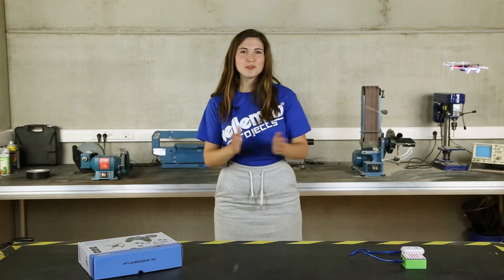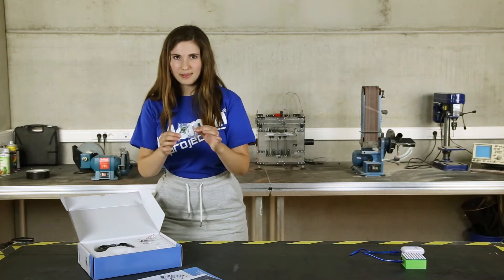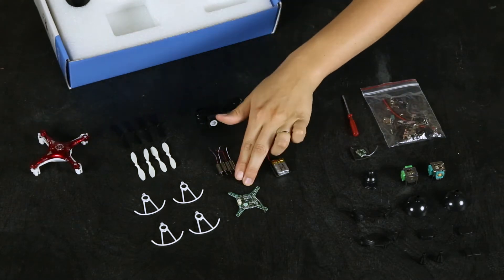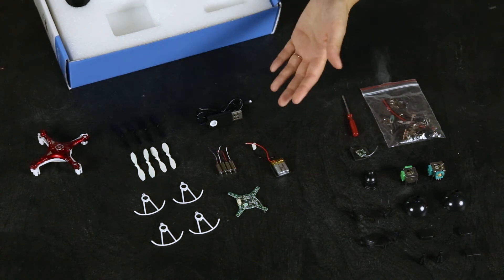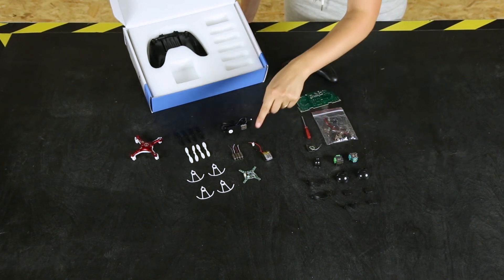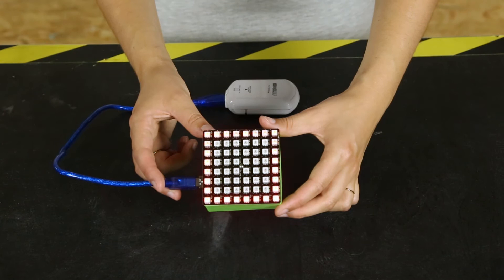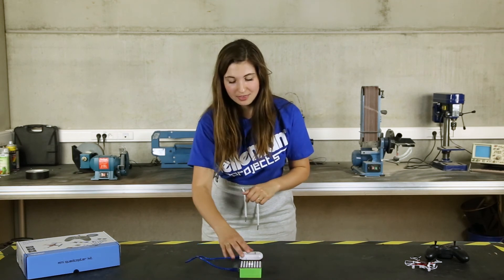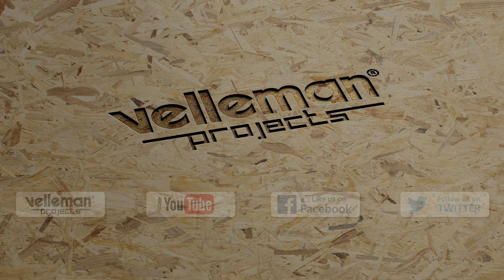Mini Quadcopter Kit (K/RCQC2)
Watch our mini quadcopter fly and land on our self-made landing platform. Then we'll show you all different parts and components of the kit and you'll see how the landing platform is made.

►Make your own flashy landing platform ( tutorial with .stl file and Arduino example code)